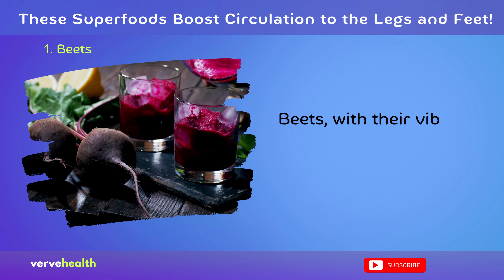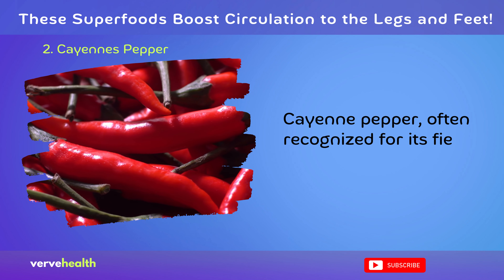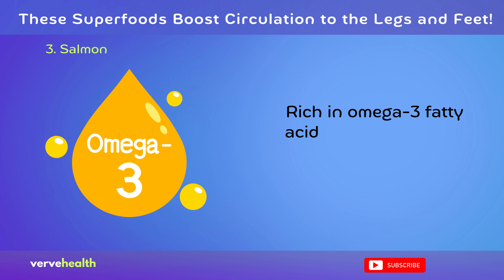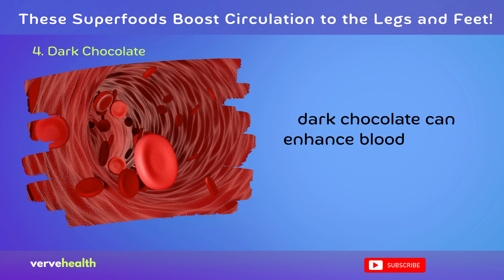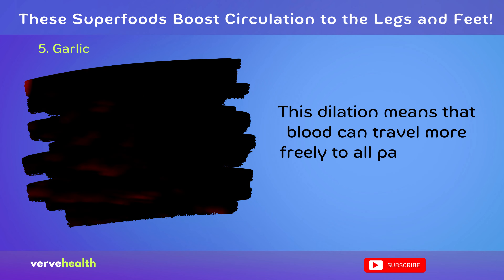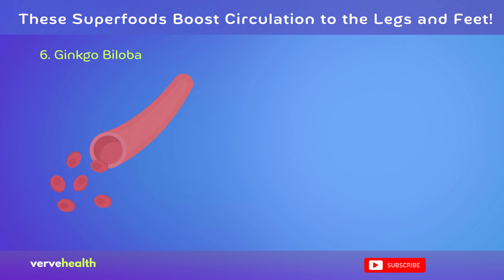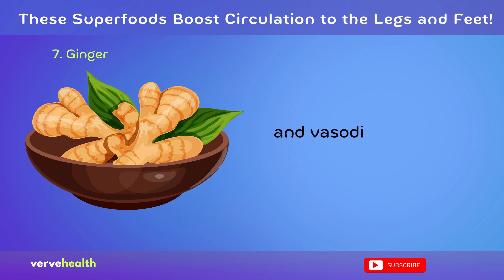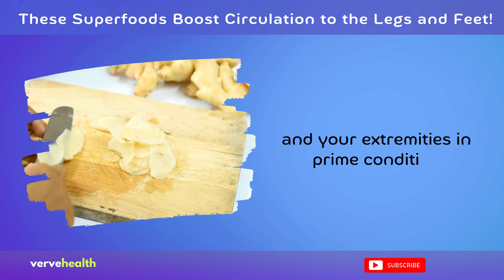These Superfoods BOOST Legs And Feet Circulation!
Experiencing leg fatigue or tingling in your feet? Optimal blood circulation is vital for energetic legs and healthy feet.

Dive into this video as we highlight power-packed foods that naturally enhance blood flow to the lower extremities.

From nature's best anticoagulants to foods rich in essential nutrients, discover how to keep your circulation in top shape. Click play and embark on a flavorful journey to improved leg and foot health.